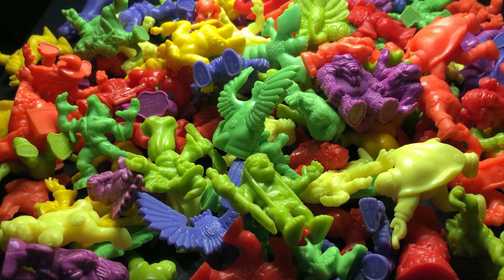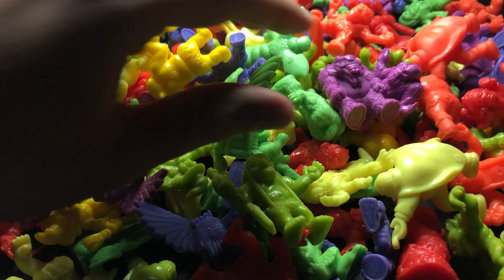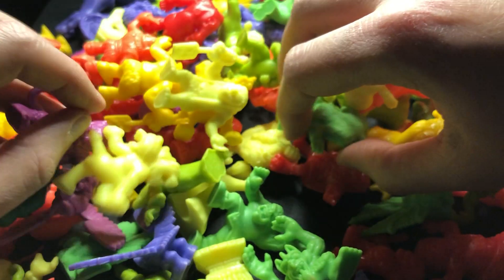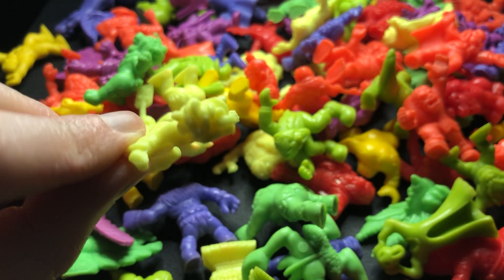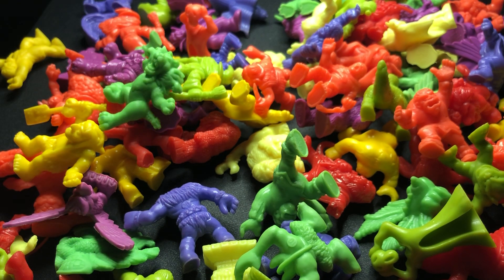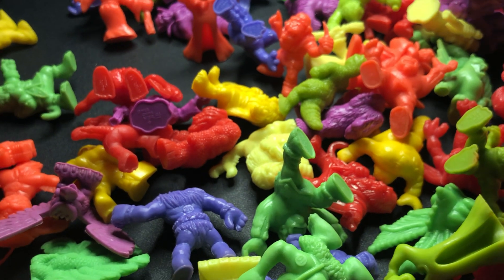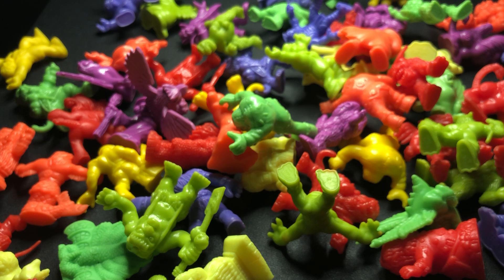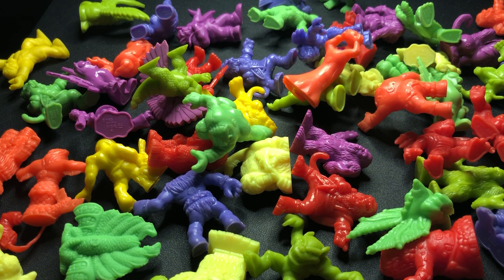ASMR / Whispered Guide to Monster in My Pocket Series 1 / Northern Irish Accent / Close Up Whisper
A rambling half-assed guide to the first series of Monster in my Pocket mini-figures! Designed more for relaxation than for information, but you might pick up some decent MIMP info along the way!

Sorry for the gratuitous wind-pop throughout - will be using a windshield on this mic next time I use it!